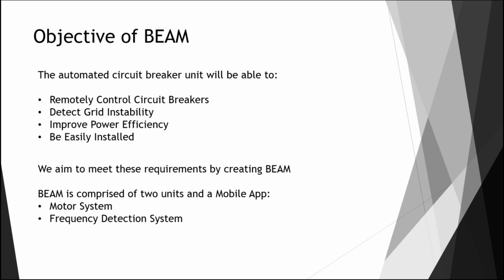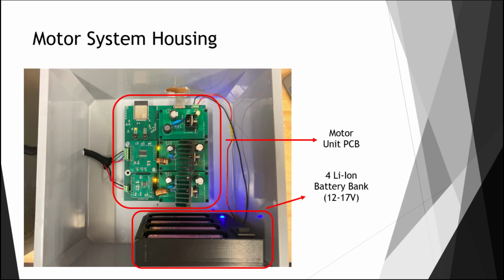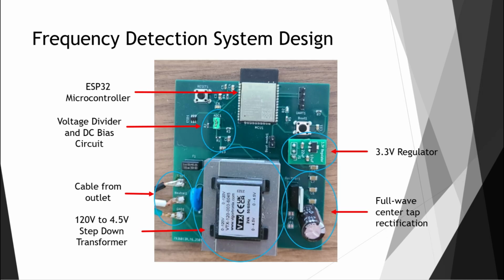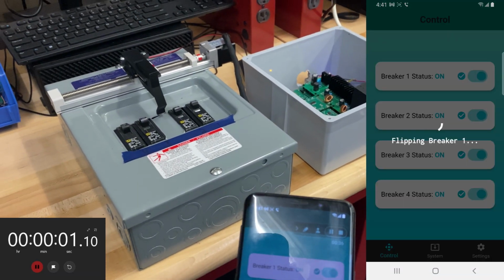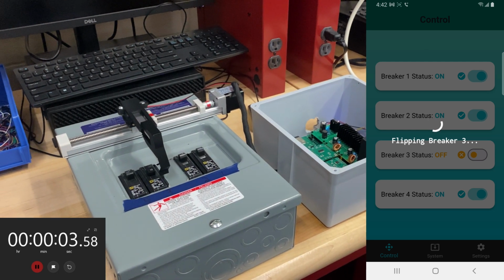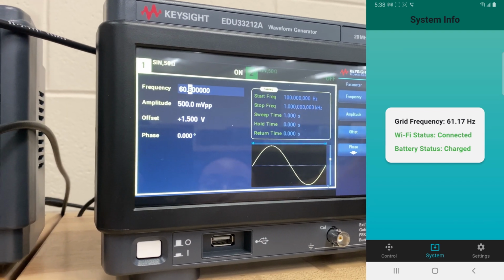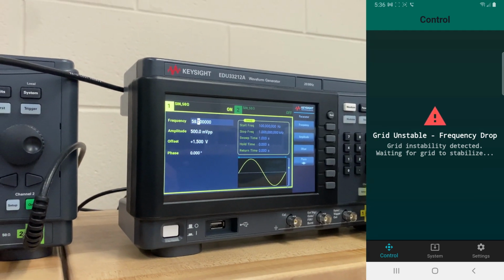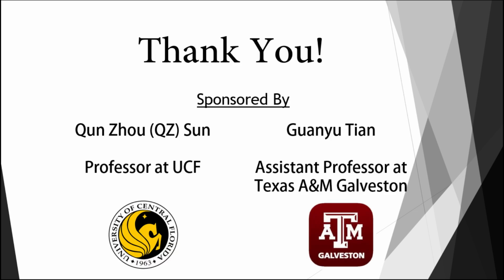G26 BEAM Final Demo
Group 26 Breaker Energy Automation and Management System (BEAM) Final Demo | Senior Design 2
Group Members:
Tristan Palumbo | EE
Anika Zheng | EE
Hugo Tarira | EE
Nicholas Rubio | CPE